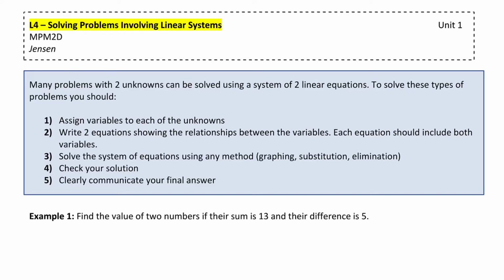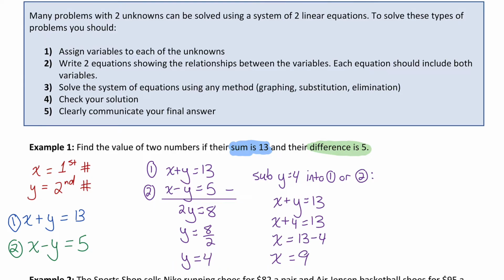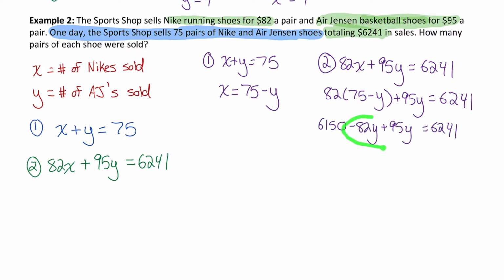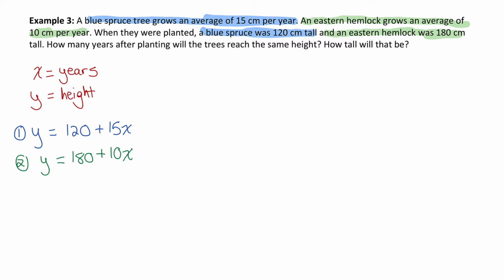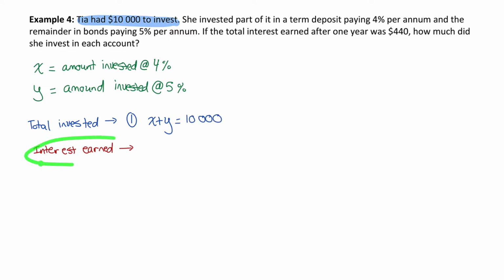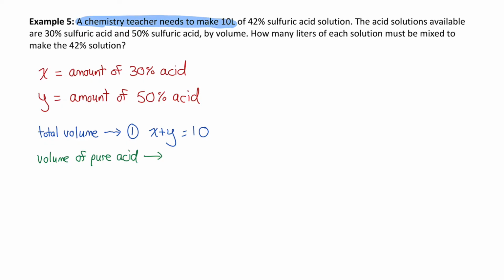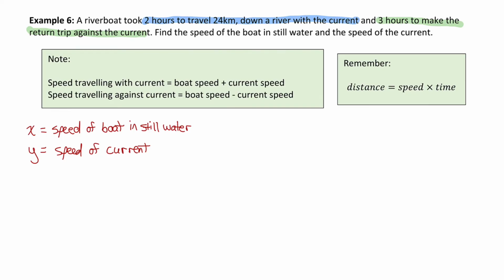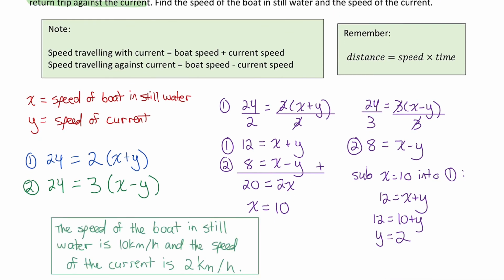Linear System Applications (full lesson) | grade 10 math | jensenmath.ca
This lesson will teach you how to solve for two variables in an word problem by creating to linear equations involving those two variables and then using substitution or elimination to solve for the unknown variables. Go to jensenmath.ca for the FREE resources that go along with this lesson.

0:00 intro
0:50 example 1 Sum and Difference of Numbers
3:25 example 2 Retail
7:09 example 3 Height of Trees
11:02 example 4 Investment
14:06 example 5 Mixture
17:36 example 6 Distance Speed Time